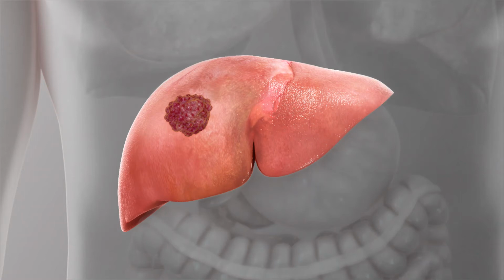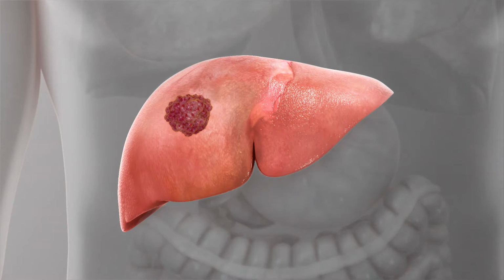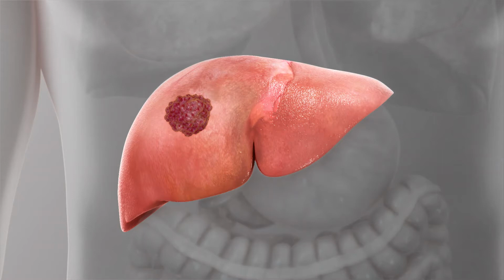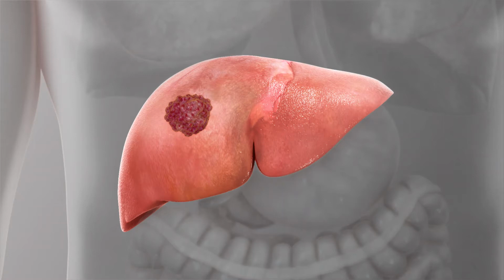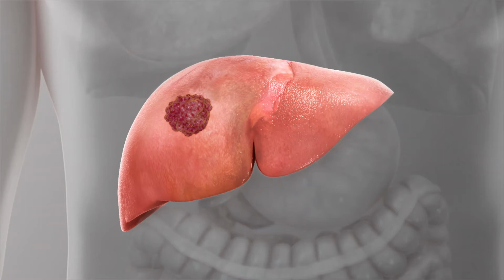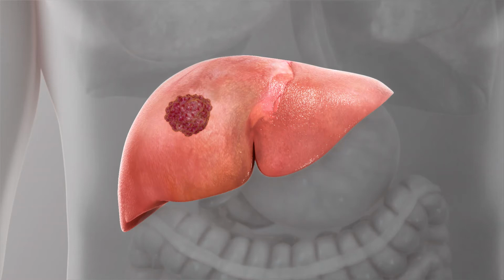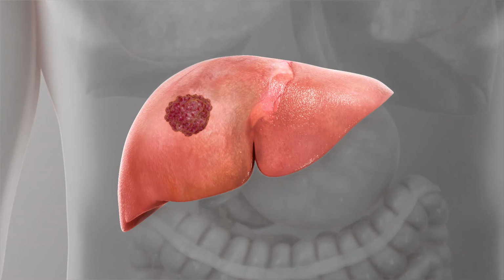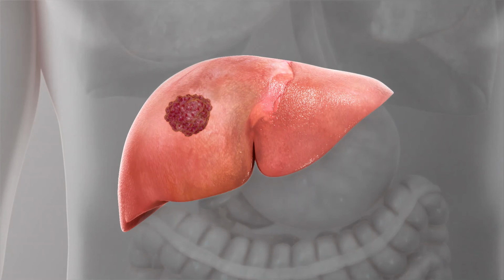What Is Liver Cancer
Liver cancer is a type of cancer that starts in the liver. Cancer starts when cells in the body begin to grow out of control. To learn more about how cancers start and spread, see What Is Cancer?

To understand liver cancer, it helps to know about the normal structure and function of the liver.

The liver
The liver is the largest internal organ. It lies under your right ribs just beneath your right lung. It has two lobes (sections).

illustration showing the right and left lobes of the liver in relation to the hepatic bile duct, pancreas, gallbladder and small intestine with a detailed view of liver lobule, hepacytes (liver cells), sinusoid, canaliculus, portal vein, hepatic artery, bile duct and central vein
The liver is made up mainly of cells called hepatocytes. It also has other types of cells, including cells that line its blood vessels and cells that line small tubes in the liver called bile ducts. The bile ducts carry bile from the liver to the gallbladder or directly to the intestines.

You cannot live without your liver. It has many important functions:

It breaks down and stores many of the nutrients absorbed from the intestine that your body needs to function. Some nutrients must be changed (metabolized) in the liver before they can be used for energy or to build and repair body tissues.
It makes most of the clotting factors that keep you from bleeding too much when you are cut or injured.
It delivers bile into the intestines to help absorb nutrients (especially fats).
It breaks down alcohol, drugs, and toxic wastes in the blood, which then pass from the body through urine and stool
The different types of cells in the liver can form several types of malignant (cancerous) and benign (non-cancerous) tumors. These tumors have different causes, are treated differently, and have a different prognosis (outlook).

Primary liver cancer
A cancer that starts in the liver is called primary liver cancer. There is more than one kind of primary liver cancer.

Hepatocellular carcinoma (HCC)
This is the most common form of liver cancer in adults.

Hepatocellular cancers can have different growth patterns:

Some begin as a single tumor that grows larger. Only late in the disease does it spread to other parts of the liver.
A second type seems to start as many small cancer nodules throughout the liver, not just a single tumor. This is seen most often in people with cirrhosis (chronic liver damage) and is the most common pattern seen in the United States.
Doctors can classify several subtypes of HCC. Most often these subtypes do not affect treatment or prognosis (outlook). But one of these subtypes, fibrolamellar, is important to recognize. It is rare, making up less than 1% of HCCs and is most often seen in women younger than age 35. Often the rest of the liver is not diseased. This subtype tends to have a better outlook than other forms of HCC.

Most of the rest of this content refers only to hepatocellular carcinoma and is called liver cancer.

Intrahepatic cholangiocarcinoma (bile duct cancer)
About 10% to 20% of cancers that start in the liver are intrahepatic cholangiocarcinomas. These cancers start in the cells that line the small bile ducts (tubes that carry bile to the gallbladder) within the liver. Most cholangiocarcinomas, however, actually start in the bile ducts outside the liver.

Although the rest of this information is mainly about hepatocellular cancers, cholangiocarcinomas are often treated the same way. For more detailed information on this type of cancer, see Bile Duct Cancer.

Angiosarcoma and hemangiosarcoma
These are rare cancers that begin in cells lining the blood vessels of the liver. People who have been exposed to vinyl chloride or to thorium dioxide (Thorotrast) are more likely to develop these cancers (see Liver cancer risk factors). Some other cases are thought to be caused by exposure to arsenic or radium, or to an inherited condition known as hereditary hemochromatosis. In about half of all cases, no likely cause can be identified.

These tumors grow quickly and are usually too widespread to be removed surgically by the time they are found. Chemotherapy and radiation therapy may help slow the disease, but these cancers are usually very hard to treat. These cancers are treated like other sarcomas.